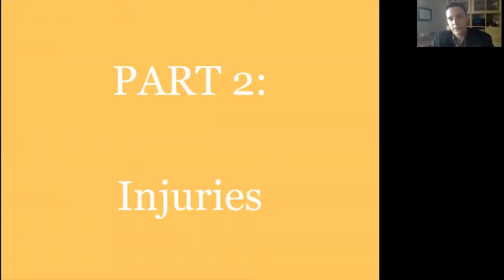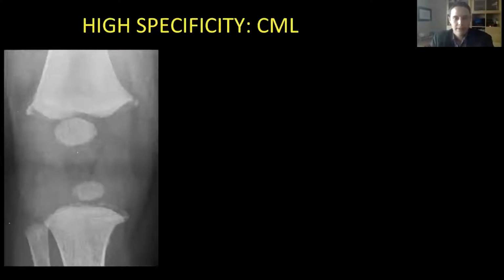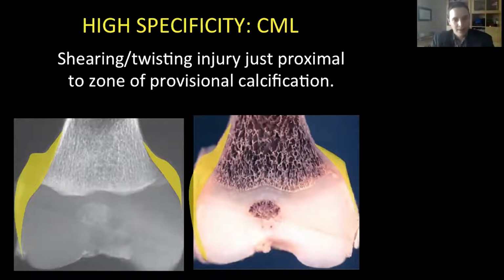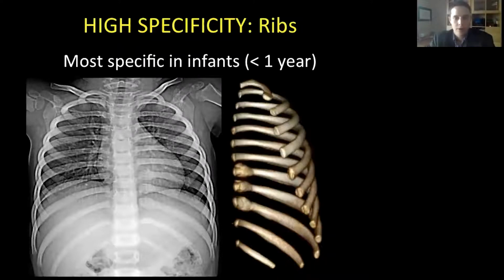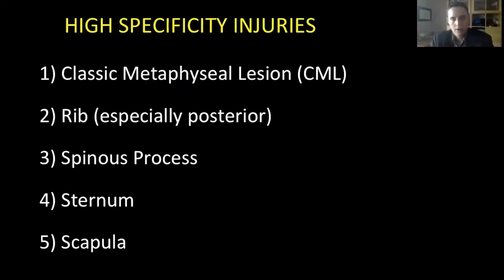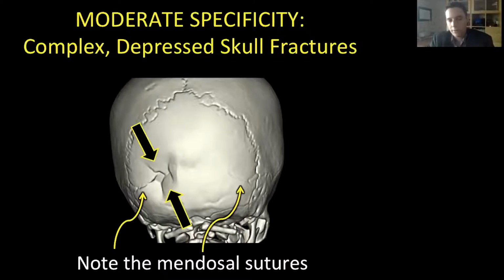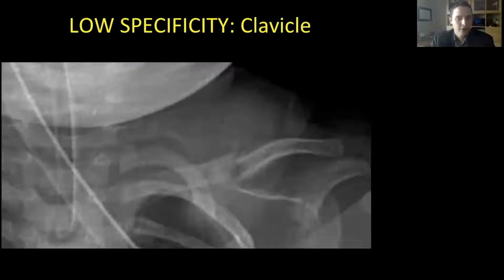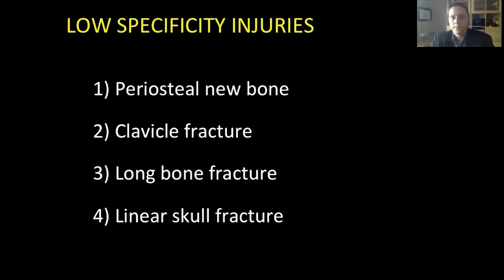Pediatric Non Accidental Trauma Part 2 | Health4TheWorld Academy